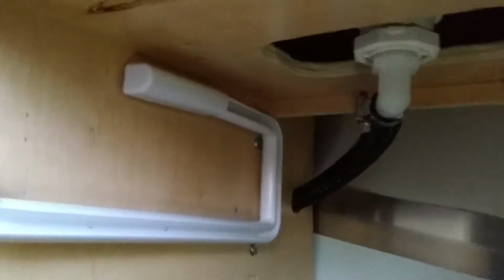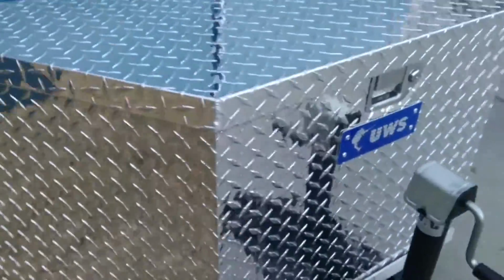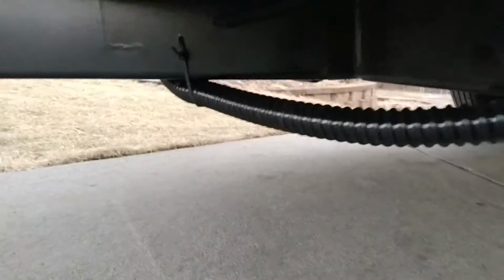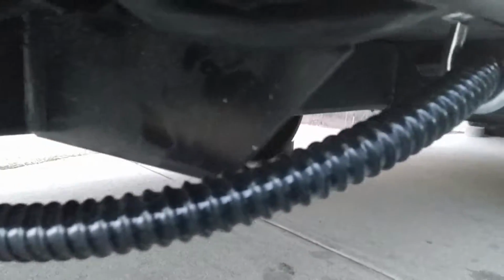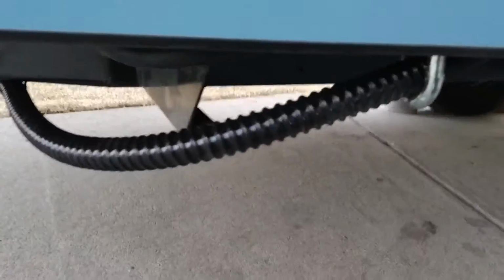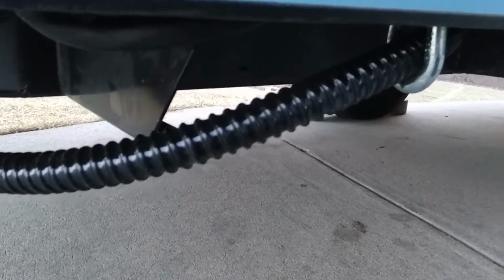Taxa Cricker sink install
Short video of how I ran the drain from my sink in the cricket trailer